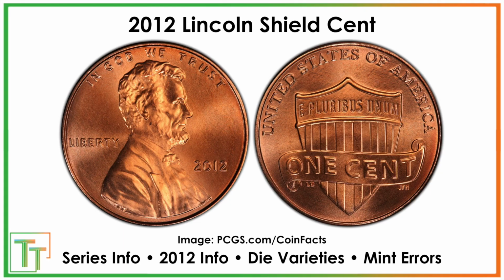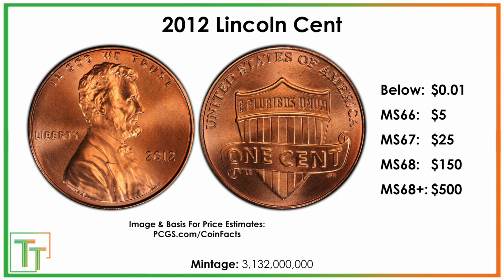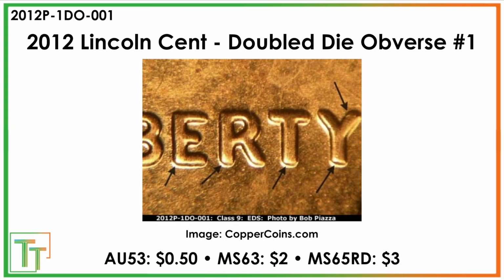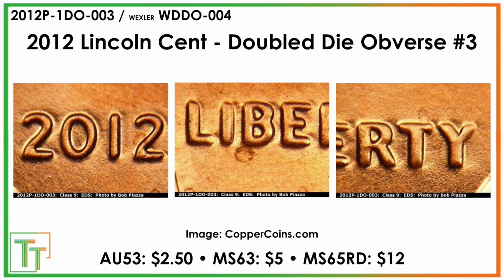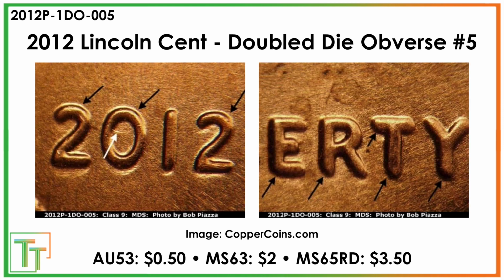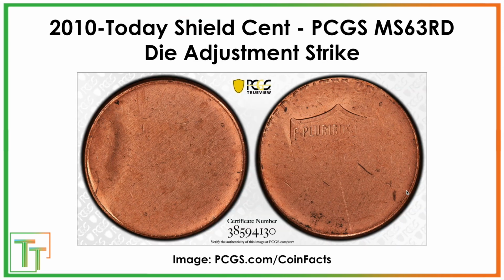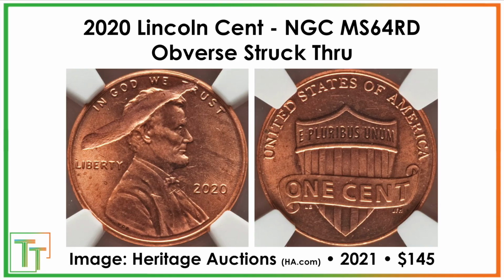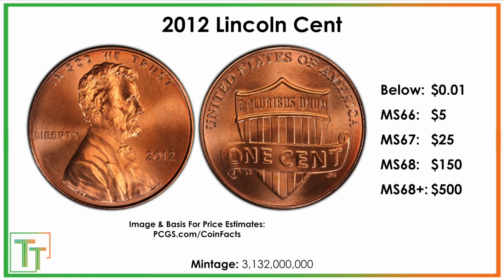2012 Pennies Worth Money - How Much Is It Worth and Why, Errors, Varieties, and History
This video is all about the 2012 Penny. Today we are going to be learning the ins and outs of this coin, including its history and the context in which the coin was minted in, its appeal to collectors, and the various values it may have depending on its condition. We are also going to be covering the 2012 Penny mint errors and varieties - if there is not a section for one of them, that means that there are none known. Hopefully this is a good introduction to this awesome coin, and best of luck finding all of the valuable errors, varieties, and highly-graded coins in addition to learning the sweet history behind it. Always keep an eye out for good coins, whether they are worth tons of money and rare, or just have great eye appeal and a story to them! This video is made as part of a greater educational series on every date, denomination, and mint mark in U.S. coinage.